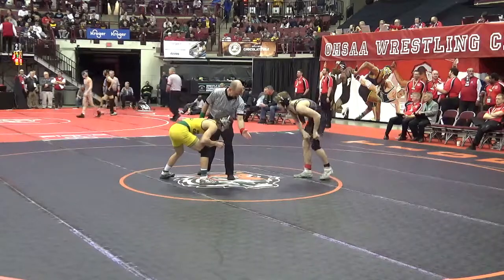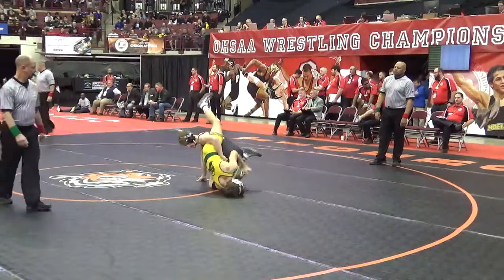120 D3 QF, Landen Duncan, Chalker vs Brian Luft, Newark Catholic